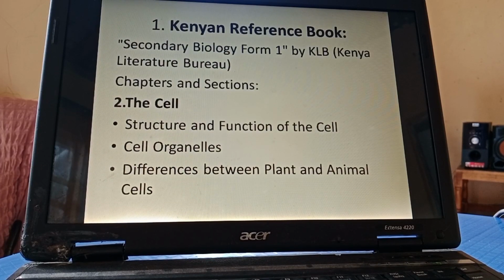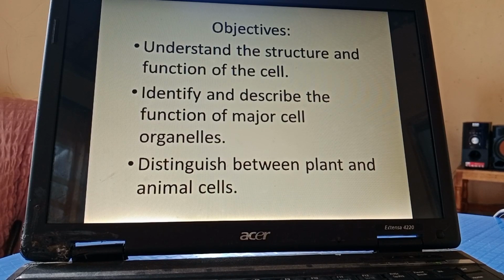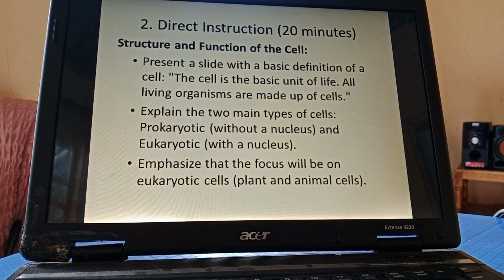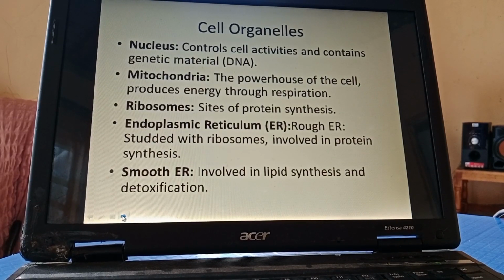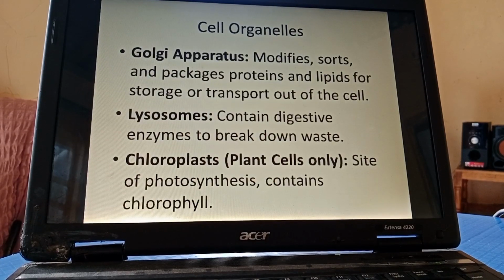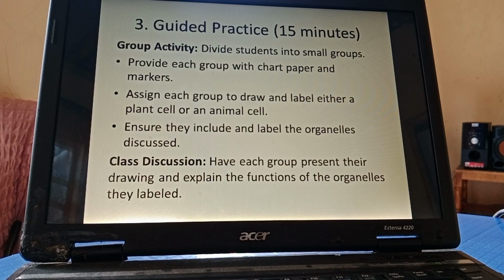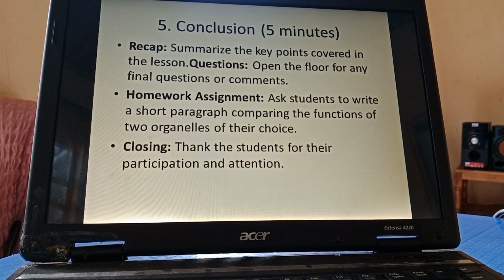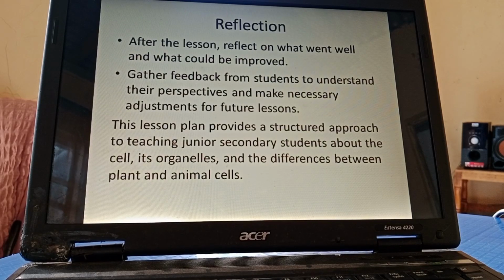Lesson Plan:The Cell!! Basic unit of living things.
Join as I suggest a lesson Plan for Teaching the top The Cell. Try to grasp how you plan to make the lesson interesting. Watching this video to the end is especially important for teachers .